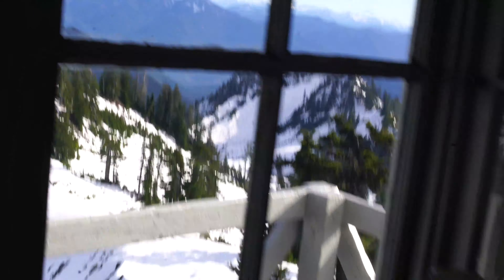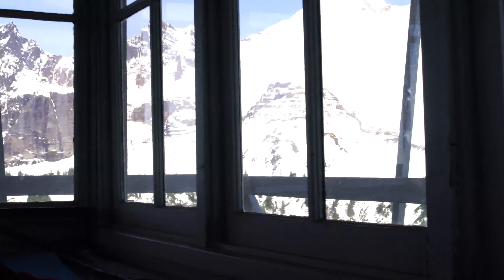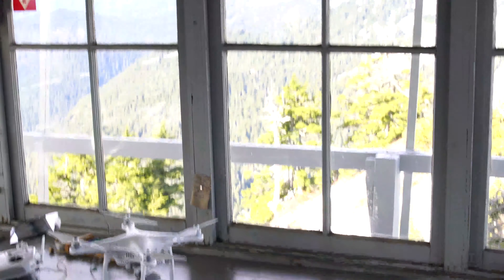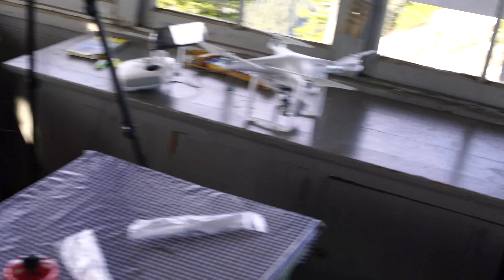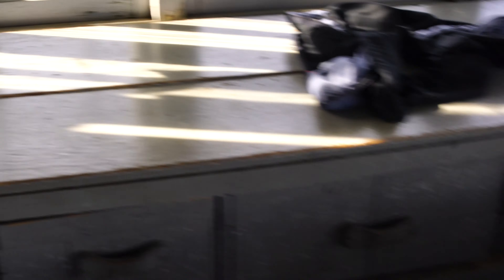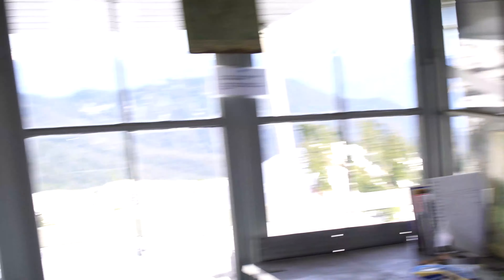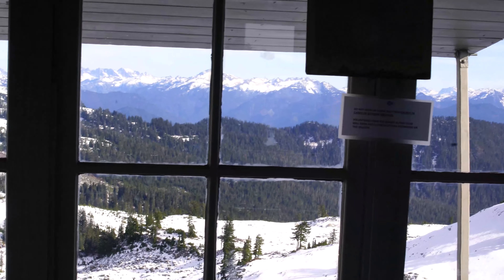Park Butte Fire Lookout in Late October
With great views of Mt Baker and easy access in the non-winter months the Park Butte Fire Lookout makes for a great hiking destination.